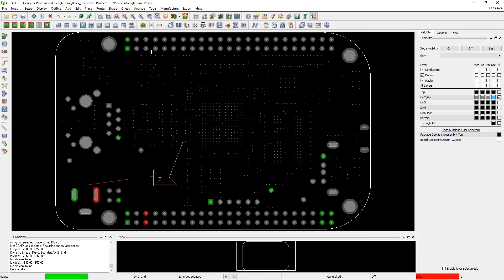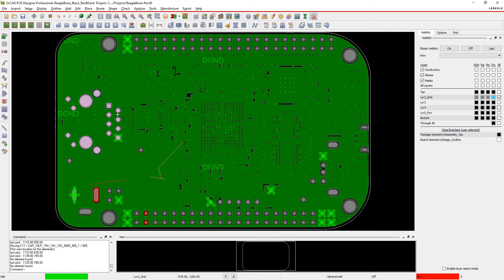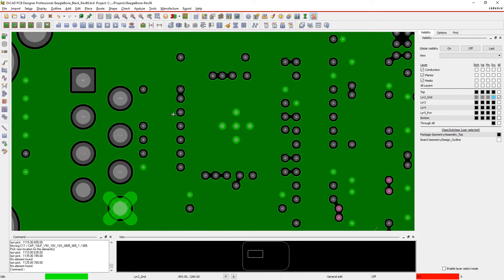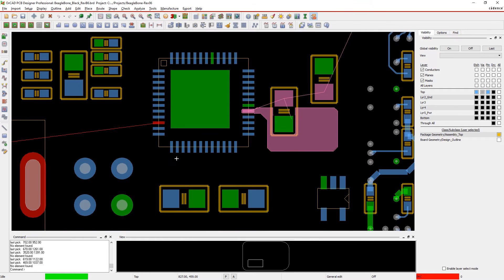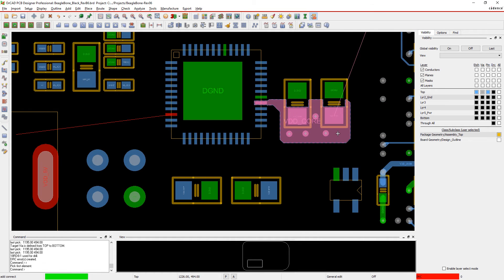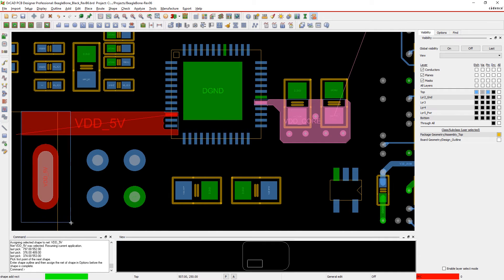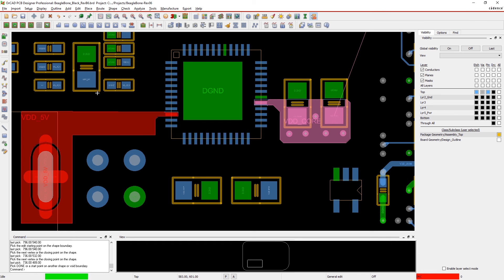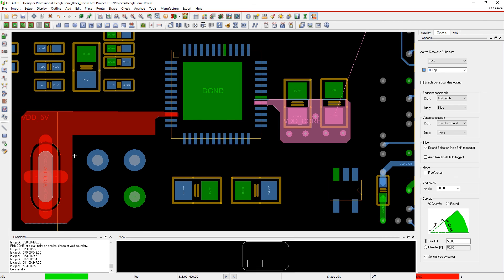Cadence OrCAD Shapes